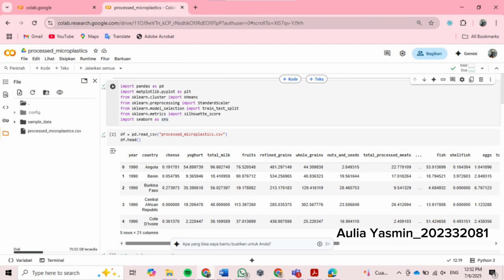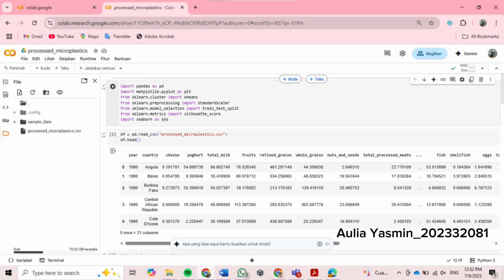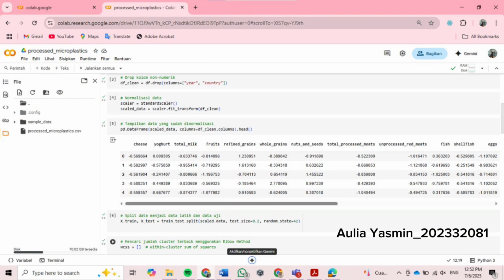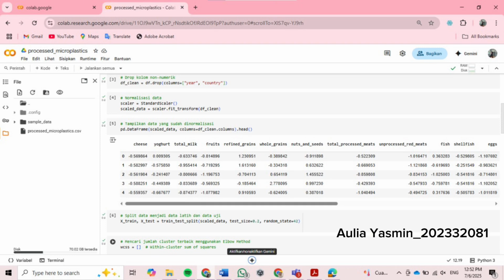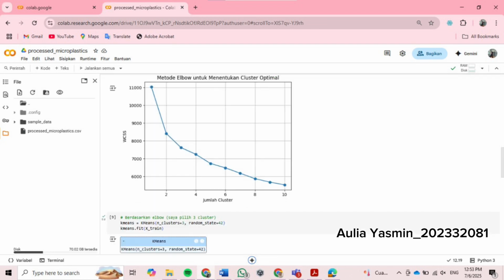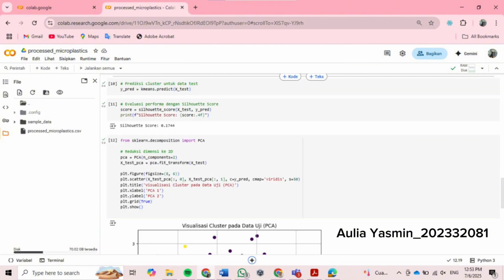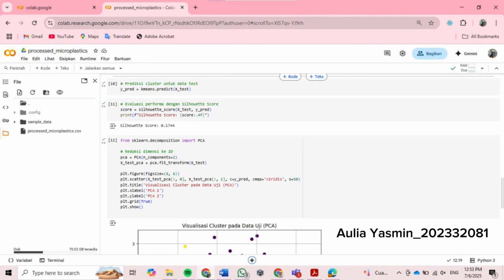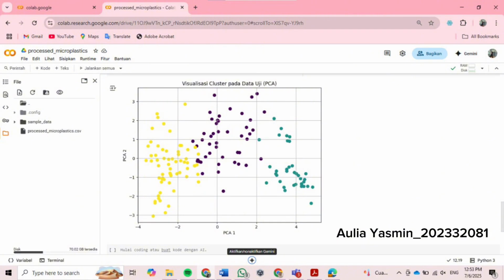202332081_Aulia Yasmin_Tulap4_A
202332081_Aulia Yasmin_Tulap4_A